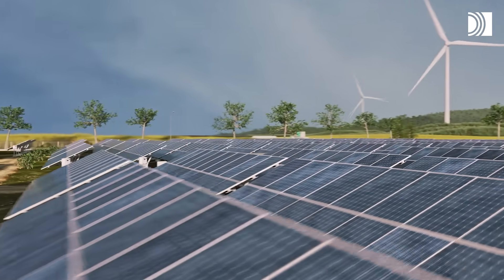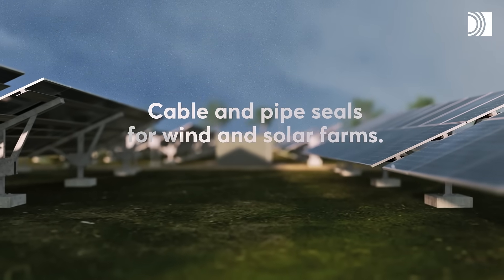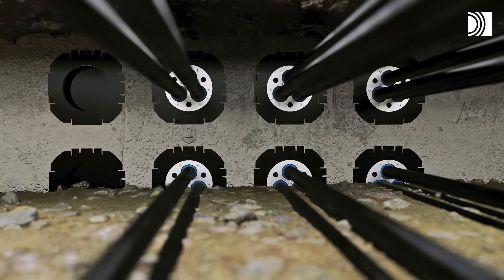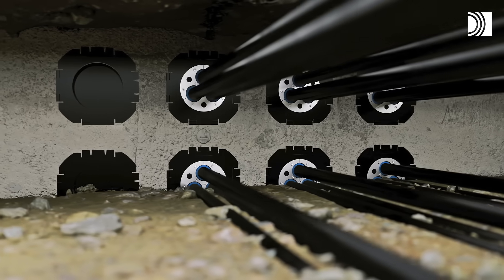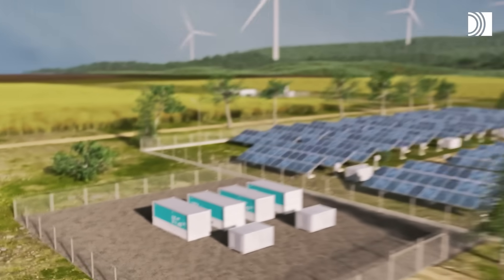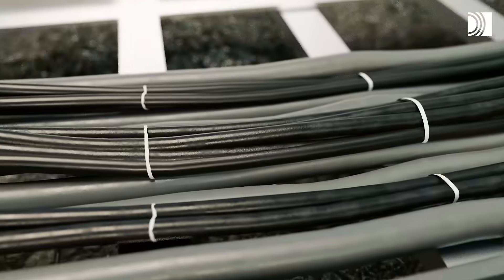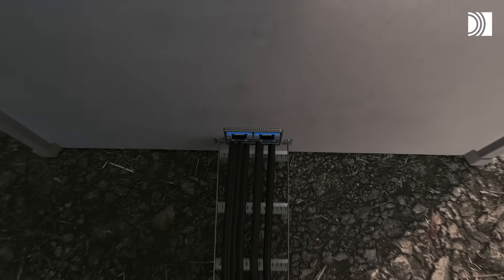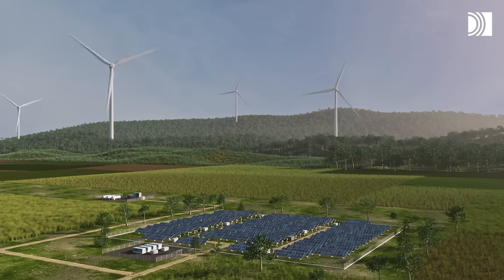Secure your renewables - power systems, green hydrogen and energy storage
How to protect power systems, green hydrogen and energy storage while enabling scalability? A safe way is to select modular solutions also for components.
The transition towards renewables and green hydrogen is vital for the future of our planet. At Roxtec, we are eager to contribute with our sealing expertise to your next renewable energy project. Our seals can help you secure sustainable power systems while enabling scalability and rapid expansion.
Whether your project involves green hydrogen, solar energy, wind power or energy storage – or all at once – you can standardize with our sealing solutions for cable and pipe penetrations. They can be used in electrical cabinets in Ex areas as well as in battery container structures and deep down underground.